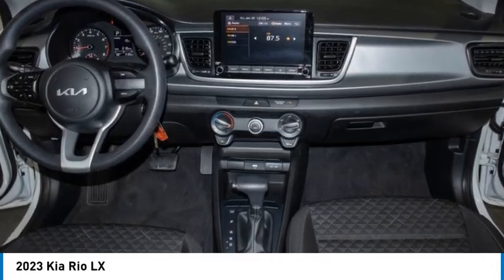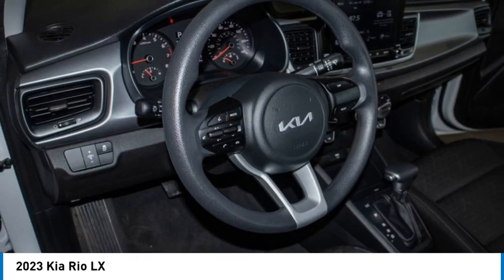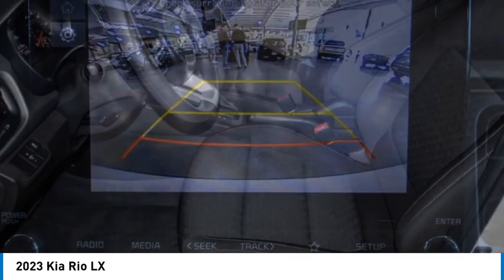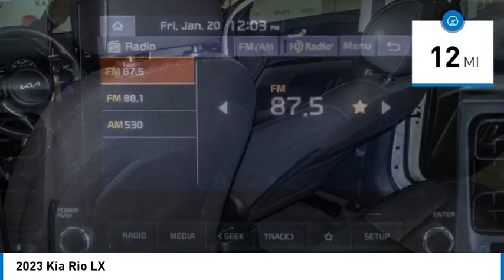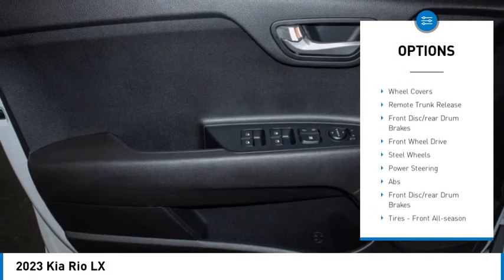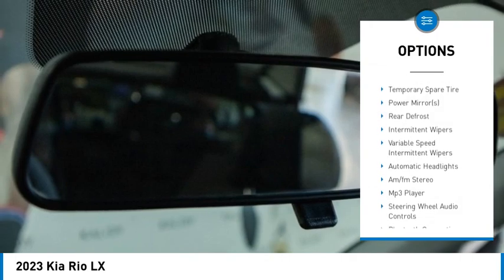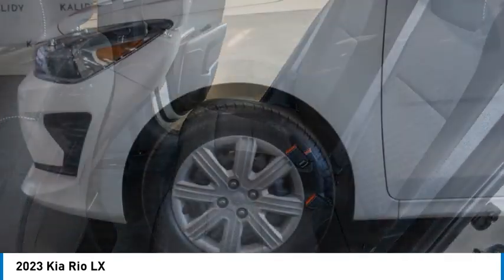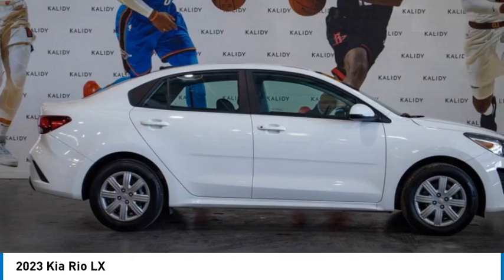2023 Kia Rio K5519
2023 Kia Rio LX

Kalidy KIA
14205 BROADWAY EXT